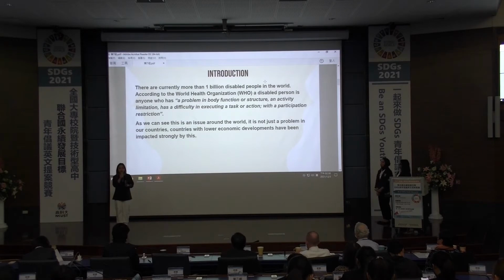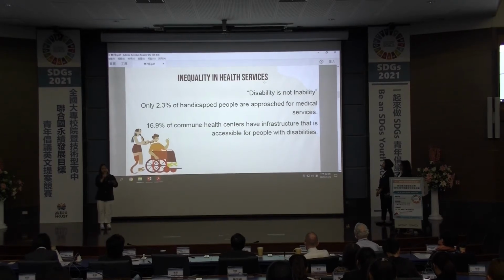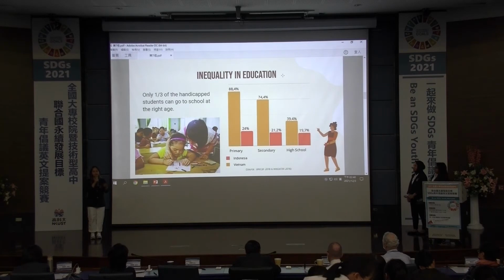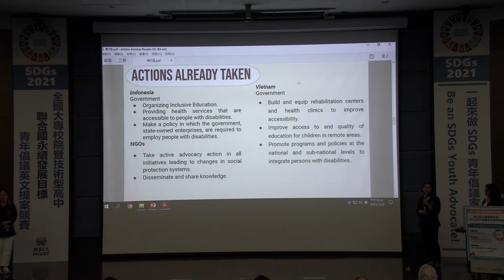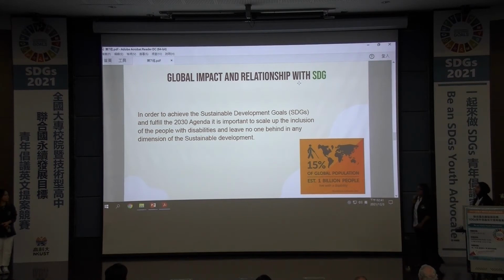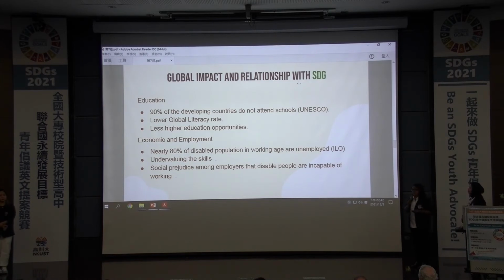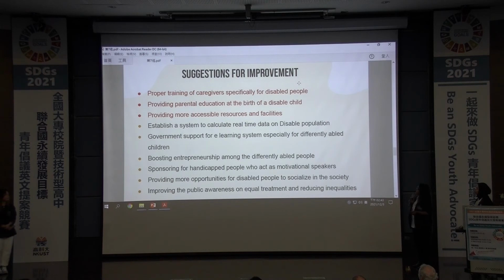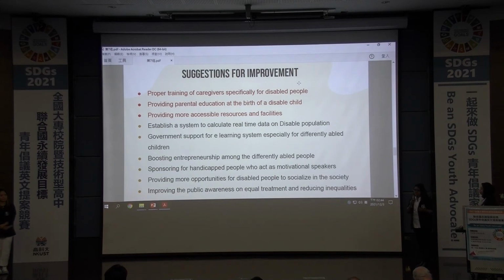國立高雄科技大學 聯合國永續發展目標 SDGs青年倡議英文提案競賽 全國大專校院第七組 入圍